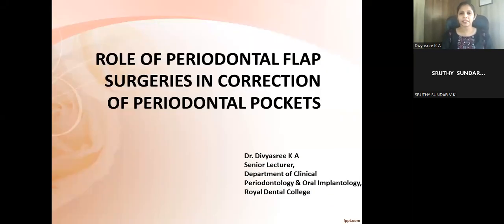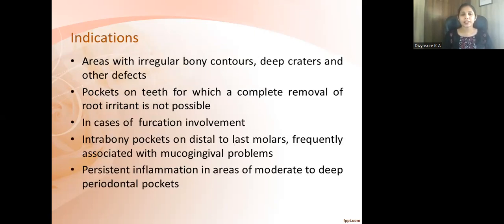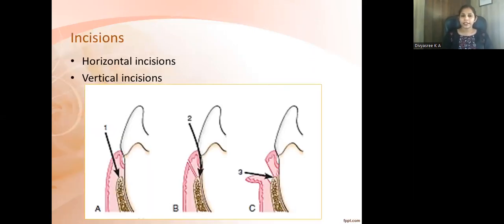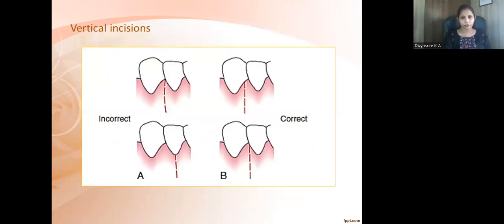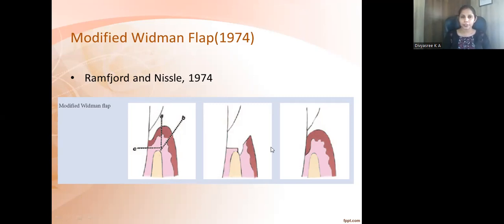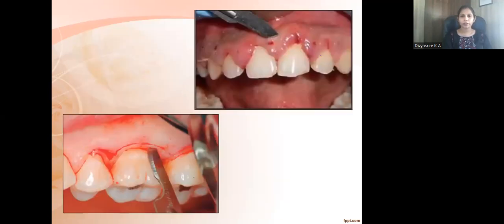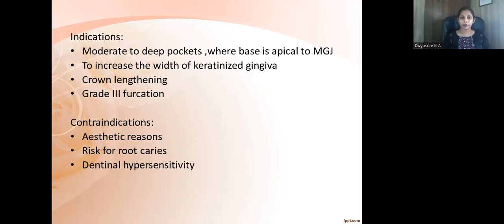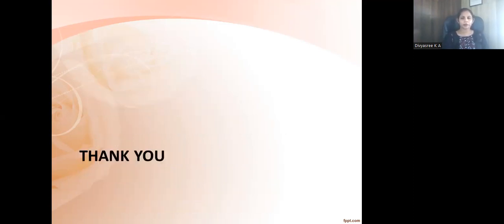ROLE OF PERIODONTAL FLAP SURGERIES/ DR DIVYASREE / DEPT. OF PERIODONTICS, ROYAL DENTAL COLLEGE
A Class on ROLE OF PERIODONTAL FLAP SURGERIES  presented by DR DIVYASREE of the royal dental college